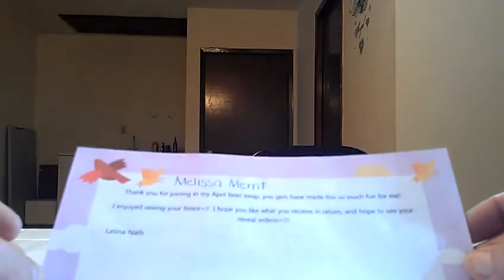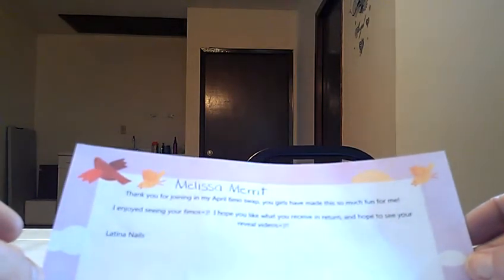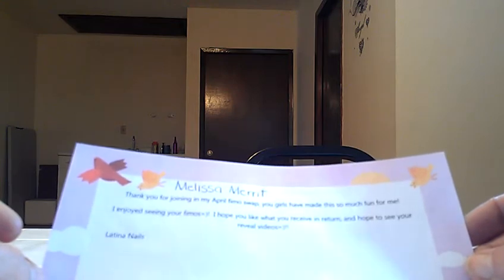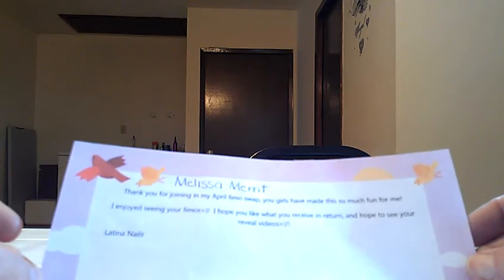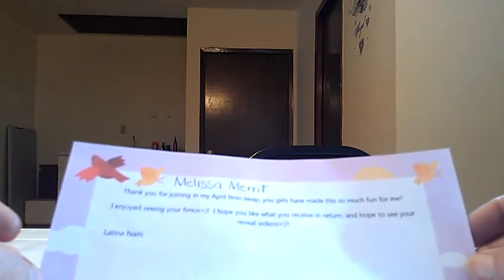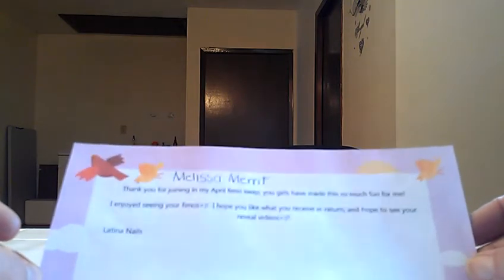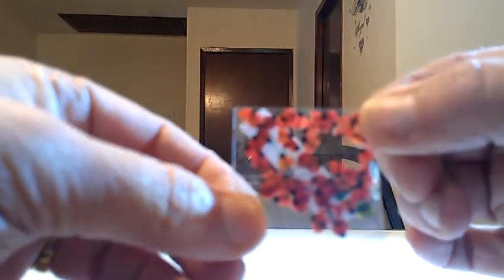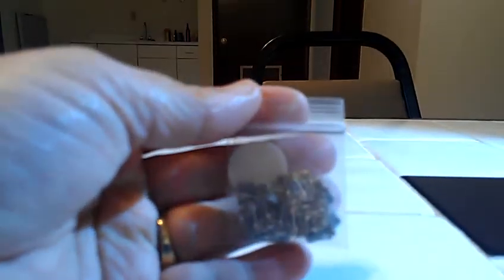Group Fimo Swap W/LatinaNails (Joanne)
Fimo Swap